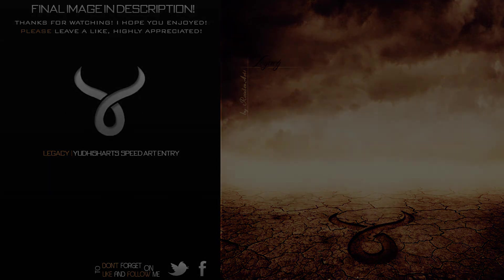Legacy | Speed Art by RcadezArts [YudhishArts Entry]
❖OPEN❖

Just something clean i put together using a desert theme with Yudhish logo as the main focus .Hope you enjoy!!

Links:
Follow Feint